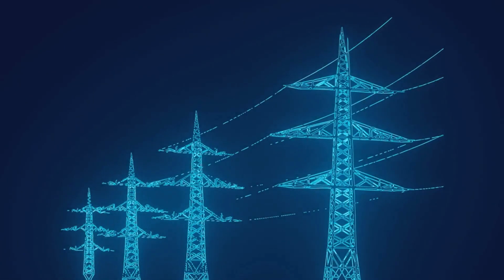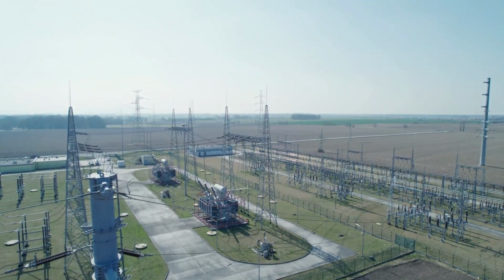PIS Series Regulation and Reliability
This video delves into two critical categories of Key Performance Indicators (KPIs) for transmission utilities: reliability and availability metrics. It explains key reliability measures such as SAIDI, SAIFI, and Energy Not Supplied (ENS), and availability metrics like Transmission Circuit Availability. The video compares how these metrics are applied across the UK, US, Australia, India, and the EU, highlighting differences in regulatory approaches. It also discusses challenges in maintaining reliability and availability, including balancing costs, adapting to renewable energy integration, and addressing cyber threats. The video concludes by exploring future trends in these metrics, setting the stage for the subsequent discussion on efficiency and infrastructure development.